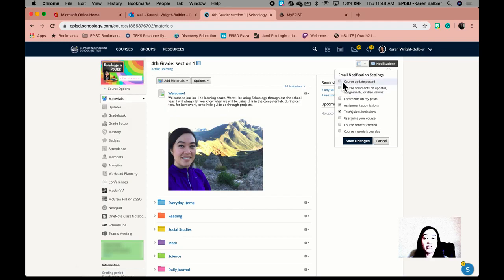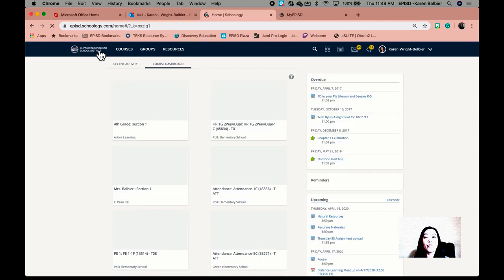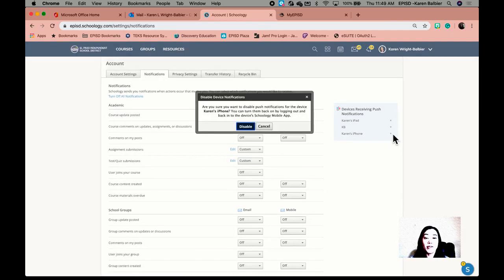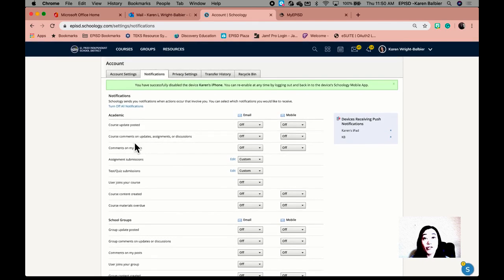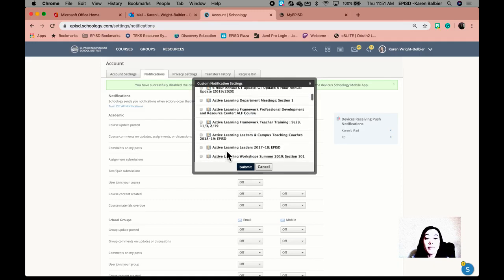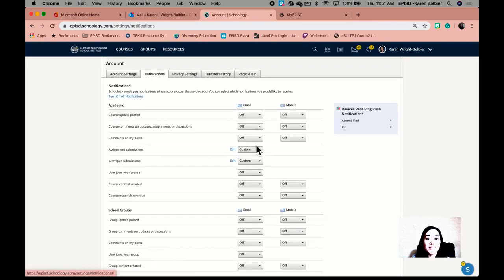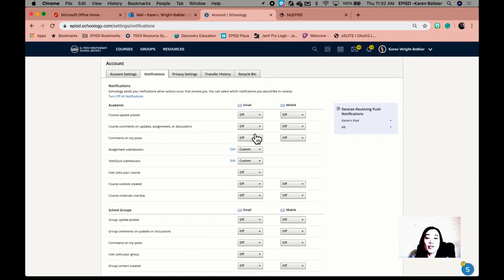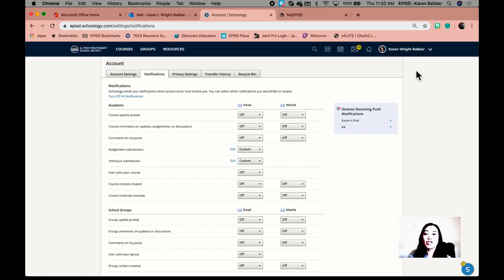Managing Schoology Notifications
Video by: Instructional Technology Specialists at EPISD